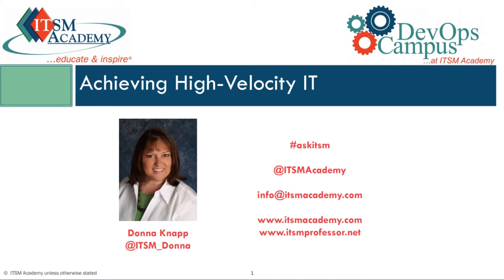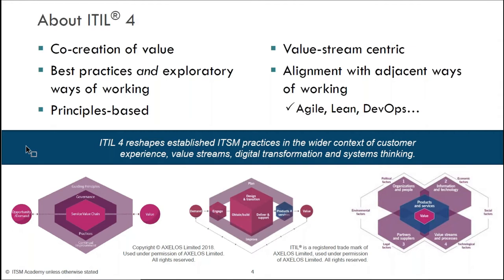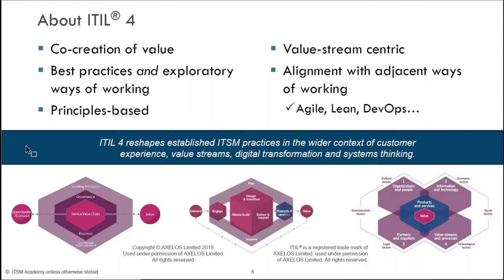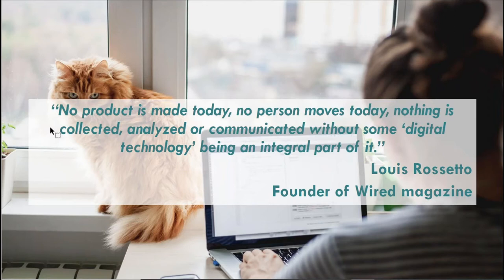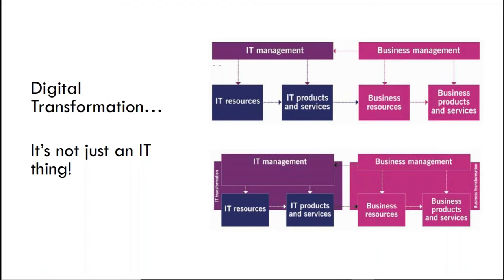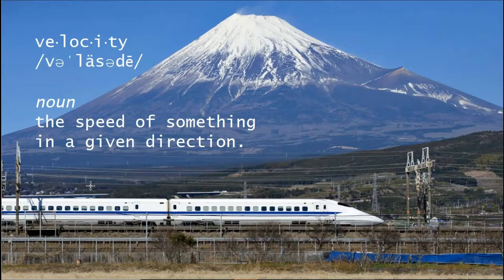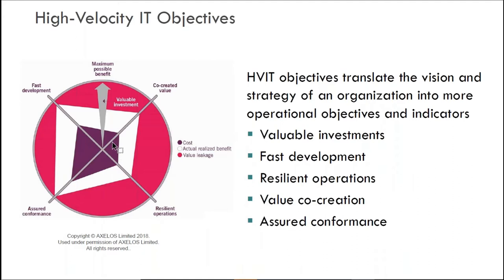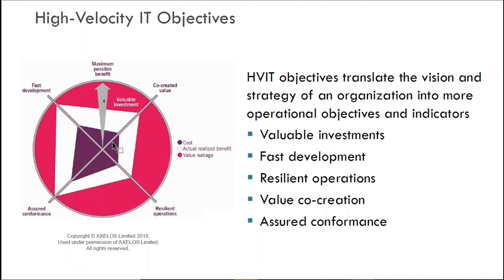Webinar - Achieving High Velocity IT, with Donna Knapp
Digital has changed everything! It has enabled organizations to introduce new business models and to significantly change how they do business. Most importantly, it has changed expectations regarding the development, delivery, and use of digital technologies. Speed is crucial, but not at the expense of quality and resilience. In this session, Donna Knapp introduces concepts from the new ITIL® 4 High Velocity IT publication including new ways of thinking and working when speed (across the organization, not just in IT) is key.